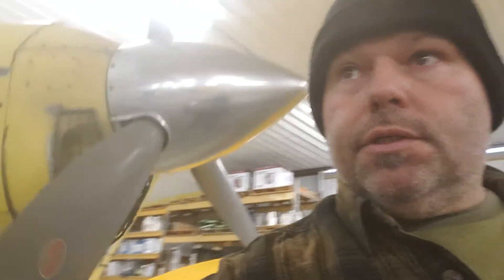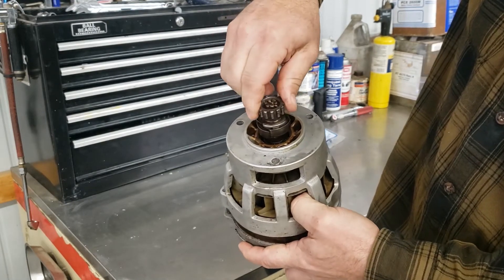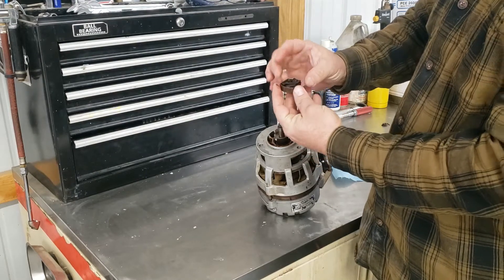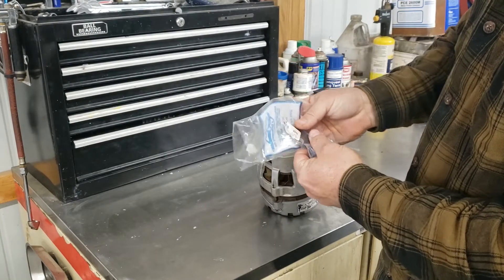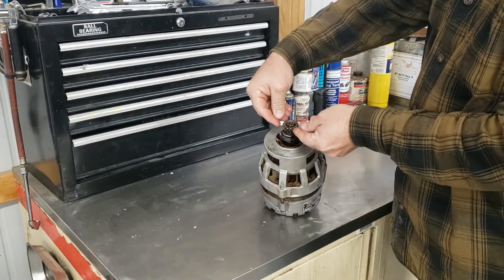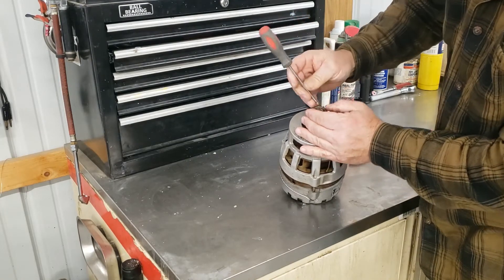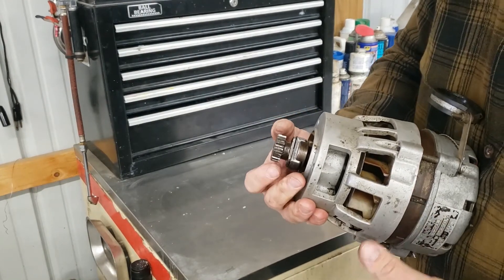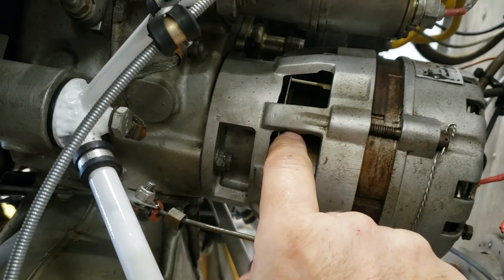Continental - Aircraft Alternator Drive Repair - Cessna 140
Inspection and repair of the alternator drive on a Cessna 140 with a Continental C90 engine. Continental O-200

Justin D. Hoffman
Air Enterprises, LLC.
Chandelle Airport, 0N4